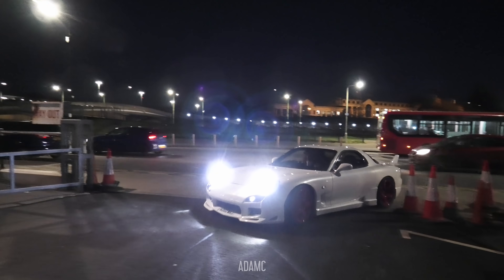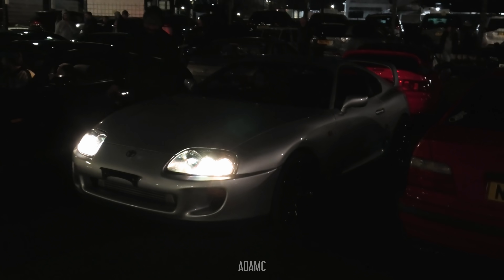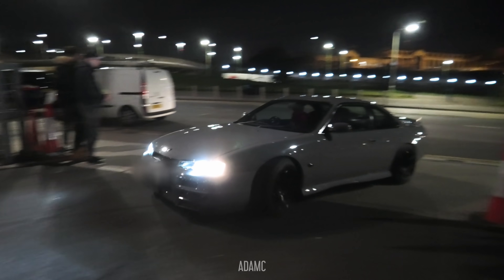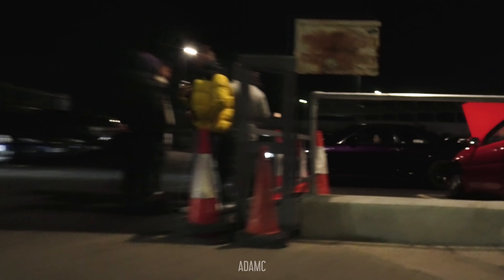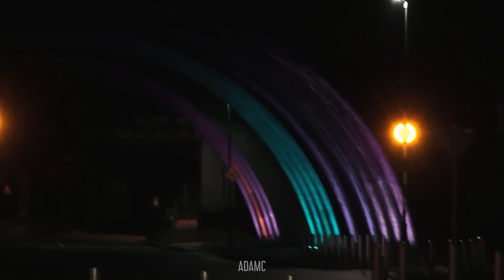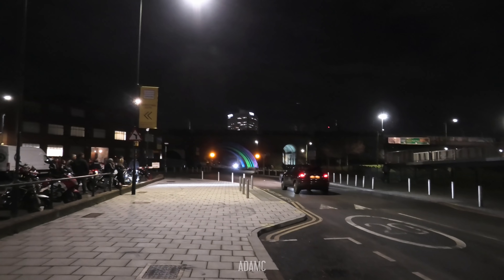THE BEST JDM Cars Leaving a Car Meet at Night!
This was JDM vs. The World's evening car meet at Ace Café, at which various JDM cars arrived, as well as a selection of modified cars from other countries. I captured the cars as they left the infamous venue.